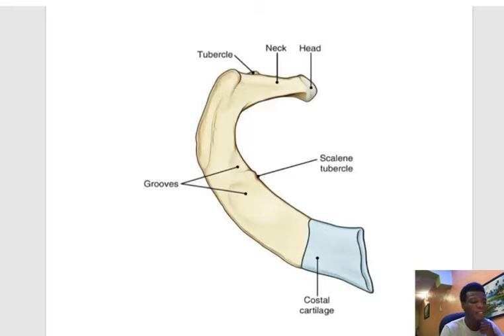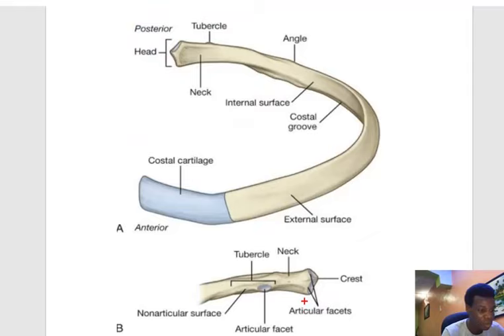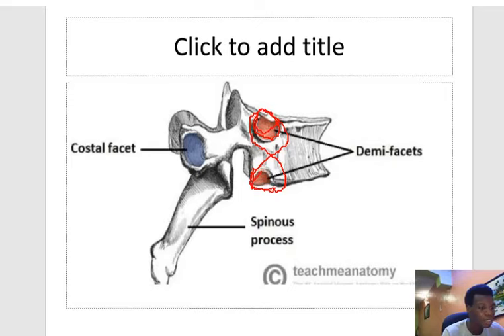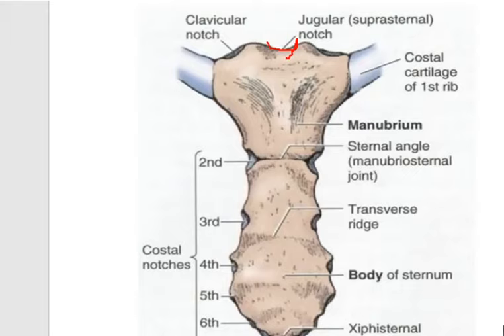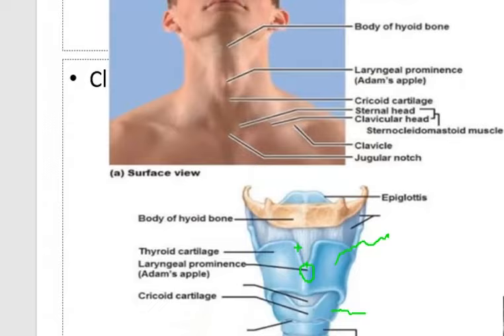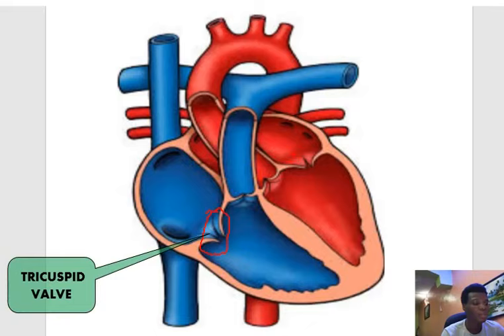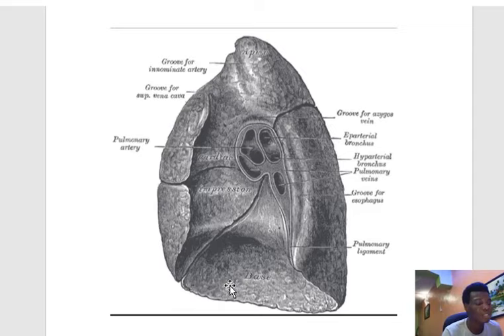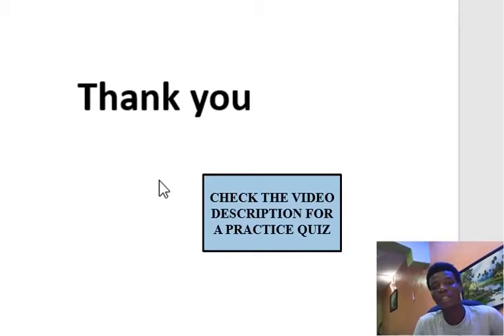Common THORAX STEEPLECHASE Questions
Some common THORAX Steeplechase Questions.
This Video is aimed to Familiarise Medical Students on what their actual Steeplechase Exams would look like.

Here is the link to a Practice Quiz I've created for you on Telegram (Please have Telegram installed on your PC or Phone before attempting this)